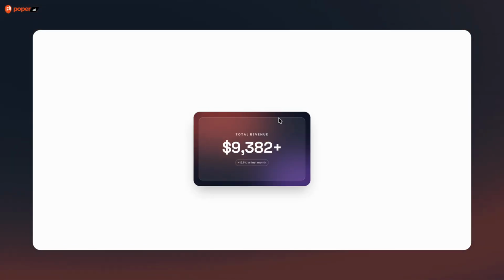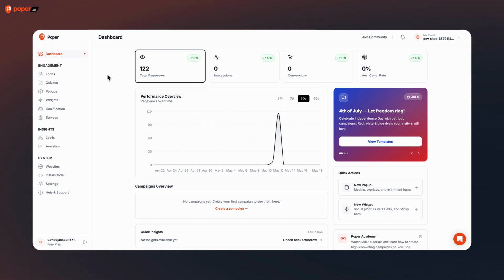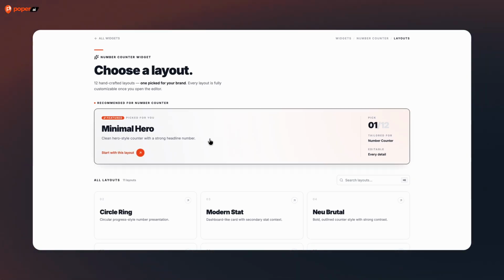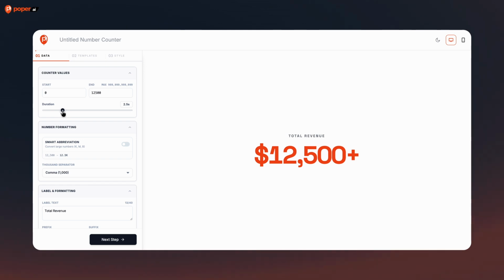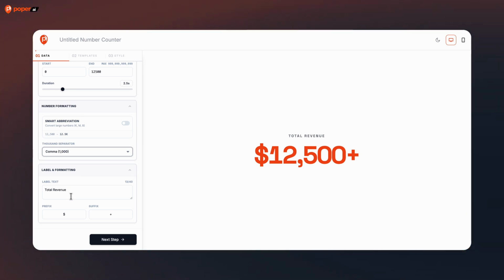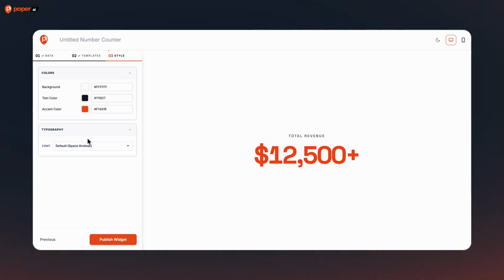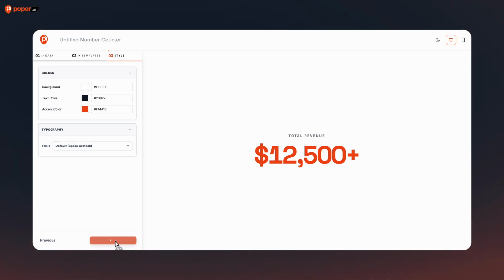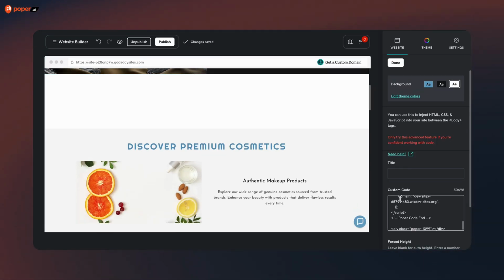How to Add a Number Counter in GoDaddy Website Builder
Want to showcase your achievements with animated numbers?

In this tutorial, you'll learn how to add a Number Counter Widget to your GoDaddy Website Builder site and display animated counters for statistics, milestones, and business metrics.

Perfect for:
• Years of experience
• Happy customers
• Projects completed
• Products sold
• Team members
• Business achievements

Animated number counters help build credibility, highlight important metrics, and make your website more engaging.